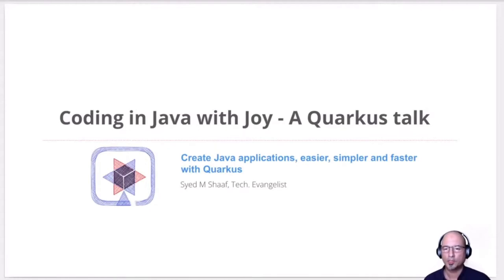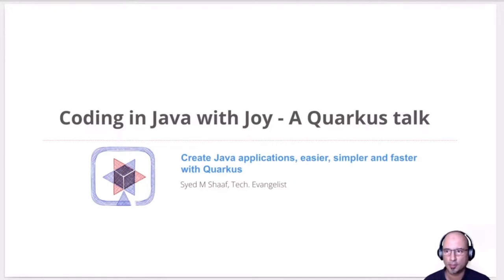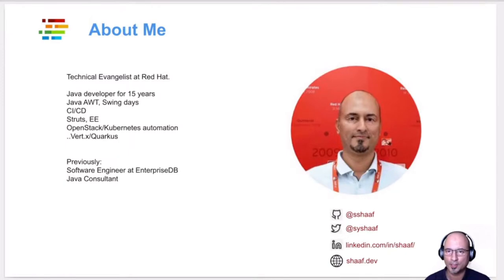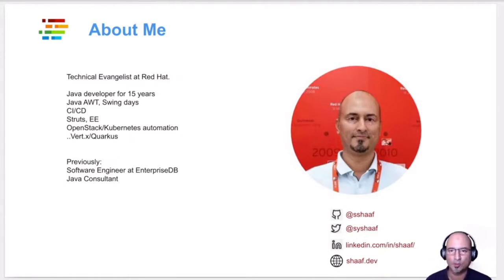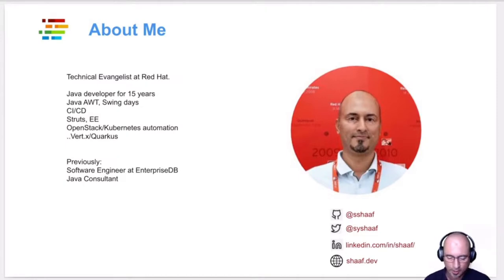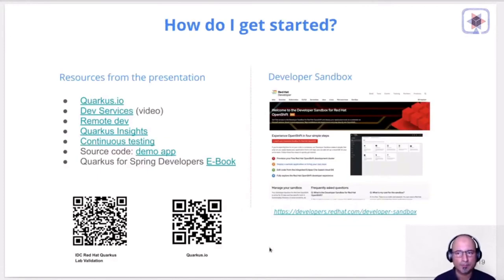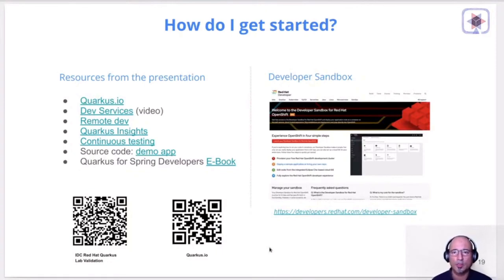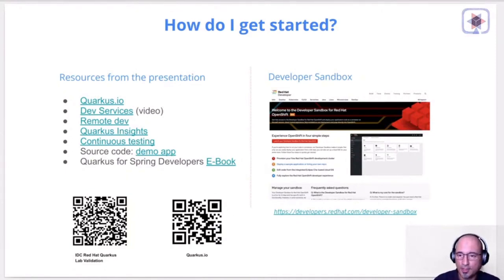Coding in Java with Joy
Coding in Java with Joy. Learn about the Java developers journey to developer Joy! Create an application from scratch with Quarkus, add databases to it, add a front-end, stream etc.
Converting JSON to CSV in Java

You can deploy your applications to Kubernetes; that's great! You can have pipelines and a breadth of tools to do analysis, etc. But what about how you develop and what you develop, and finally, how you interact with applications deployed in Kubernetes while in the development inner loop. How can that be done easier, simpler, faster? Java has been there for a long time, and all of us have ways to develop applications and tools that we all love. So how does Quarkus do any of this differently?

Live coding, adding functionality, extensions without restarting, spinning up dev services e.g., databases, making coding and testing easier and continuous, enhancing the inner loop, etc. In this talk, I will create an application from scratch with Quarkus, add databases to it, add a front-end, stream etc. And finally, work with it while it's deployed in Kubernetes using my dev machine and effectively live code remotely. Join this talk to learn about the Java developers journey to developer Joy!